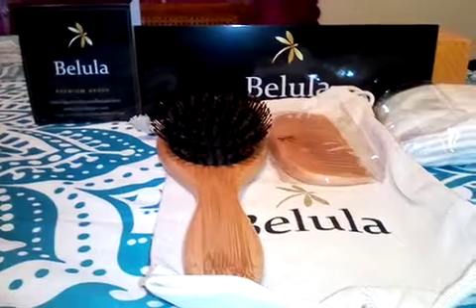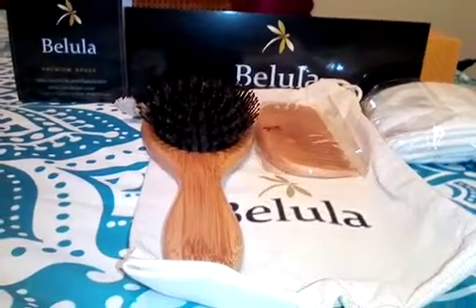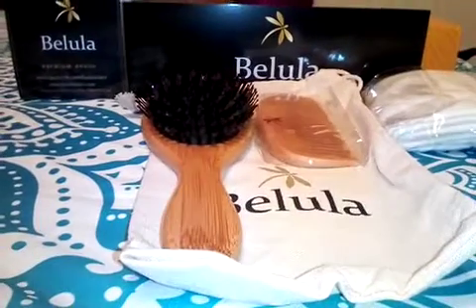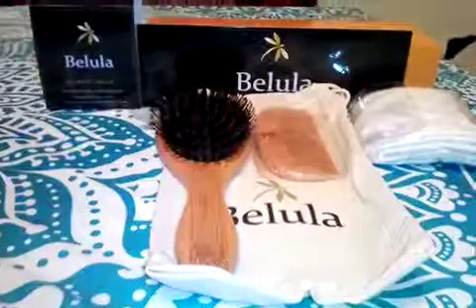Boar Bristle Hair Brush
I really like this Boar Bristle Hair Brush With Added Nylon Pins Set. It is perfect for thick hair. The bristles are soft and gentle and It is very well-made. This brush set is great! I purchased this brush for myself. It works well for my thick hair. It Detangles, restores shine and texture to your hair.  Highly recommend.